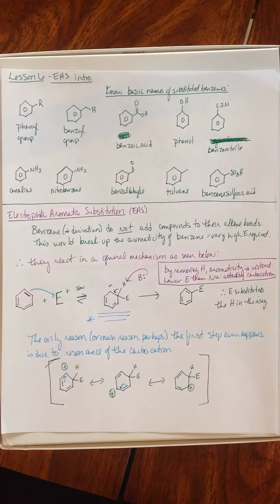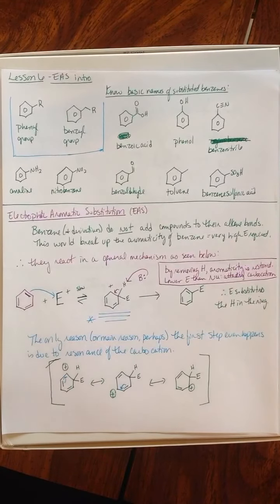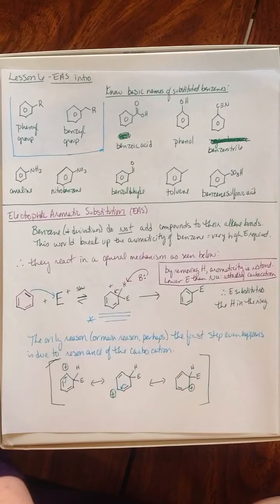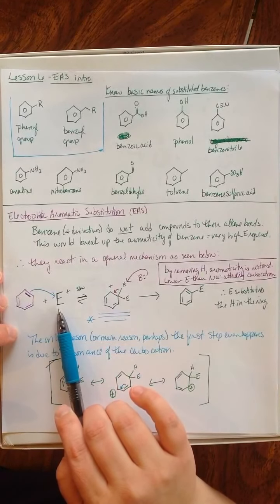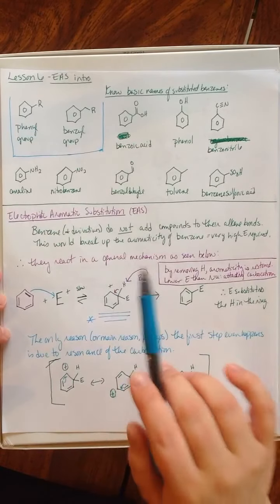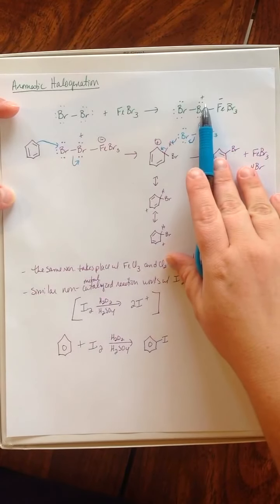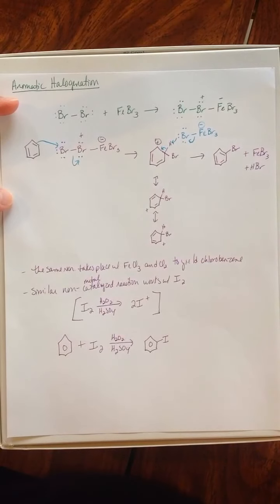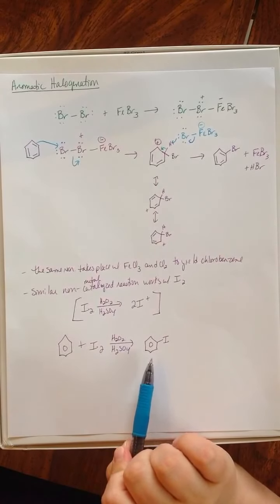Orgo 2 Lesson 6 EAS introduction